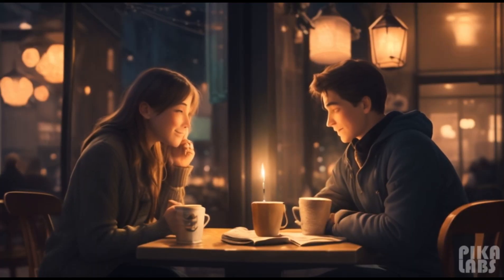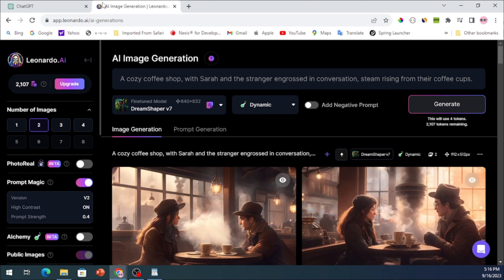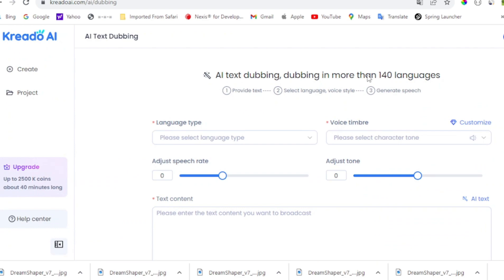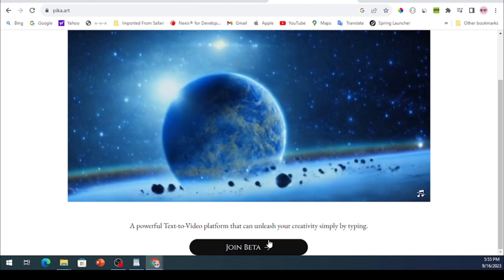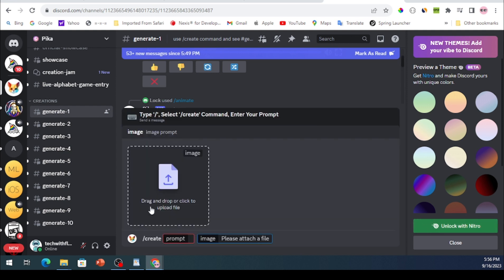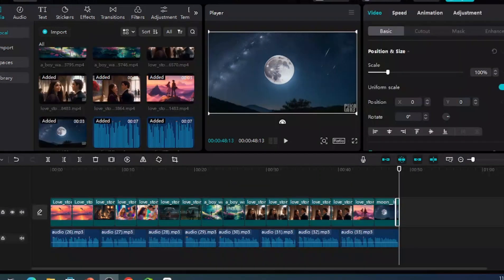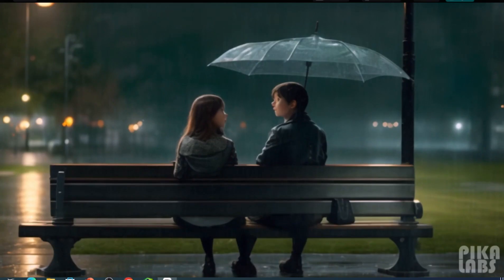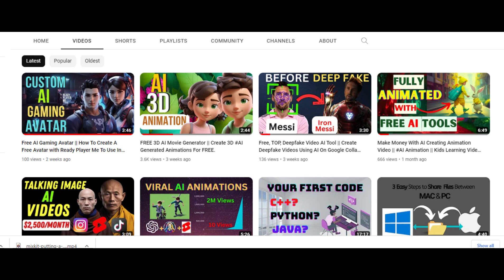3D AI Video Generator || Create Amazing Video Stories Using this FREE AI TOOL.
The 3D animation industry is projected to reach over $500 billion by 2031. This video offers a way to create animated stories using AI tools without complex animation knowledge. ChatGPT helps craft the story and image ideas, Leonardo AI creates 3D images, and Kreado AI generates voiceovers. Pika.art aids in video creation. Combine images and audio in a video editor to create a complete AI-generated story. Explore AI tools for creative storytelling on the channel.

By 2031, the 3D animation industry is estimated to be over 500 billion dollars. If you want to grab a piece of the pie, but don't know or have the time to learn complex animation engines like Unity 3D and others, this video is for you. In this video, we are going to create an animated short love story all using the help of AI tools.

The best part is, this video generation tool is so far completely free, no signups or subscription required. Without wasting any time, let's get to the video.
As usual, the first step is to have a story, and for this, we will use chat GPT to create the story. You can pause the video to read or copy the prompt I used. I made sure that ChatGPT creates both the story, and image ideas so I can use it to create AI images for our story. Optimize the prompt to meet your needs.

Once you are done creating your story, head over to Leonardo AI to create 3d Images for the story. These are the images we will turn into videos. Copy each prompt for the image that chat GPT had created, and use that to create the images.

done creating images, head over to Kreado AI to create the voiceover for the video. Copy the story that chat GPT had created and use that to generate AI audio. Optimize the audio to your liking. Do that for all the paragraphs of your story, then head to the next step.

I literally celebrate every time I see my subscriber count increase by one. Thank you all soo much!!.

Next, we will now start creating the video for our story. For this, head over to a website called Pika.art. Scroll down to the bottom of the website and click on Join Beta. This will take you to discord. If you don't have a discord account, just sign up and you will have access.

While in discord on the PIKA AI channel, scroll down in the left panel until you see multiple generated channels. Select any of the channels in order to create your video. For this tutorial, I selected the "Generate-1" channel.  Then, type a backslash, and the word "Create" and click the tab button on your keyboard to complete.

To upload your image, click on the +1more and upload the image. Then, type a prompt for your video. For the tutorial, I used a simple prompt which you can copy. It will take a few minutes before your video is created. Once done, download it or redo it if you don't like the video. Repeat the process for all the images until you have created all the videos you want.

Lastly, head over to your favorite video editor, put all the videos together and match them with the voice over, and now you have a complete story generated with the help of AI. Now it is time to listen to the story we created. And there you have it.